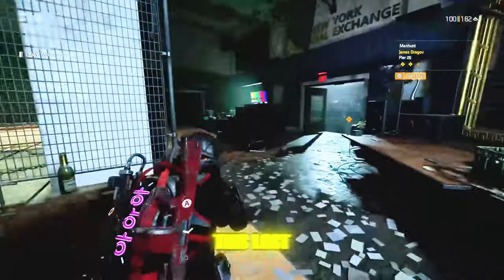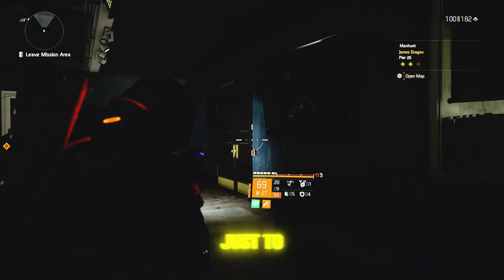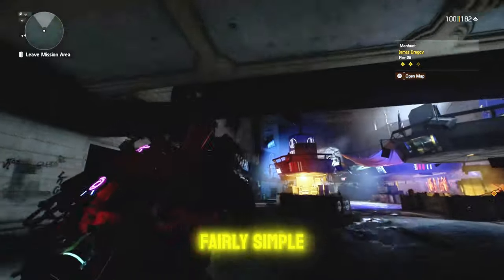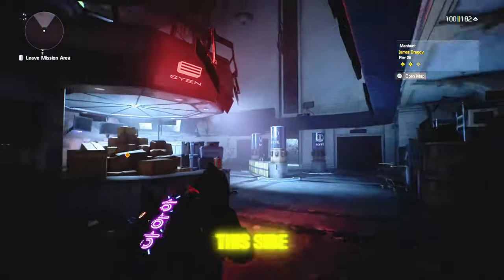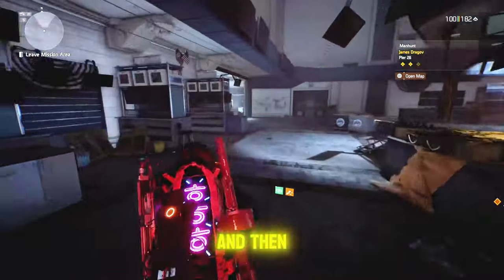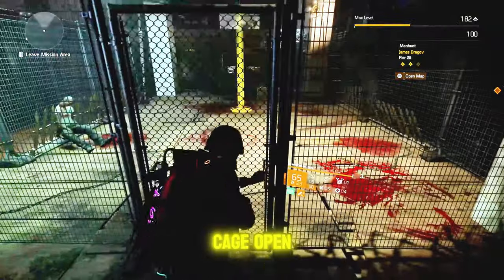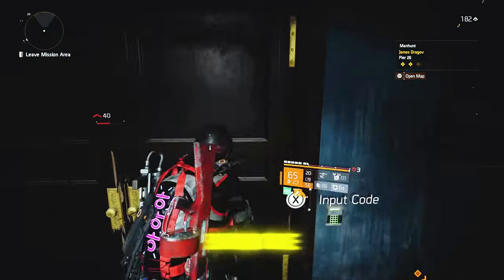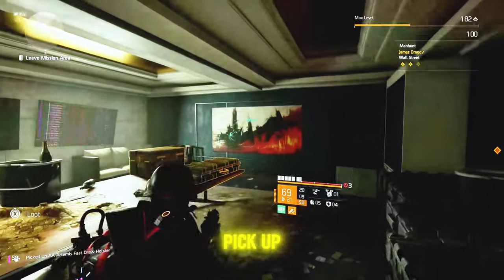How to Unlock the Dragov Key & Access Hidden Loot Room in Division 2 Warlords of New York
In This Video I'll Show You Exactly How to Get the Dragov Key & Unlock the Secret Loot Room—Warlords of New York," we'll walk you through the location of Dragov's Key and show you where to find all 3 Yellow Electric Boxes. Follow our detailed guide to secure the key and access the hidden loot room in Warlords of New York. Don't miss out on these valuable tips and tricks, Tribe!

🚨 **Welcome to the Division 2 HQ!** 🚨

Gear up, Agent! Dive into Tom Clancy’s The Division 2 with us for top-notch strategies, thrilling missions, and epic gameplay. We bring you:

- 🛡️ **Expert Strategies:** Master the Dark Zone and optimize your build.
- 💥 **Intense Gameplay:** Experience high-stakes missions and team battles.
- 🌟 **Community Vibes:** Connect with fellow agents and share the excitement!